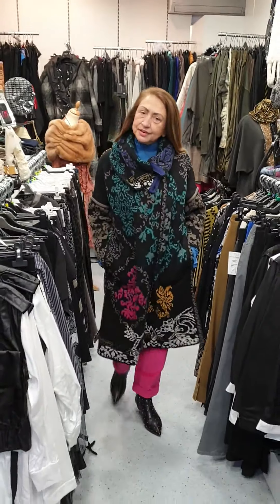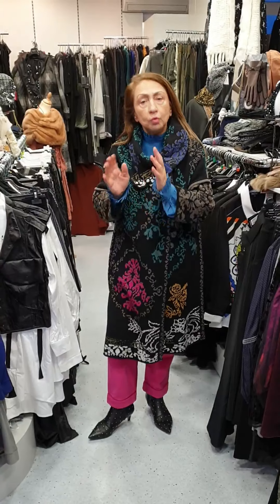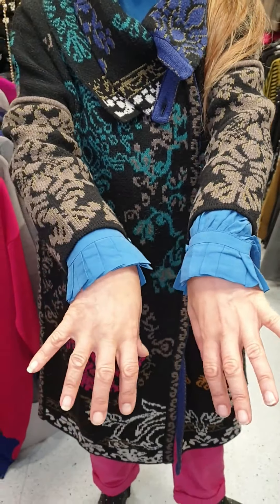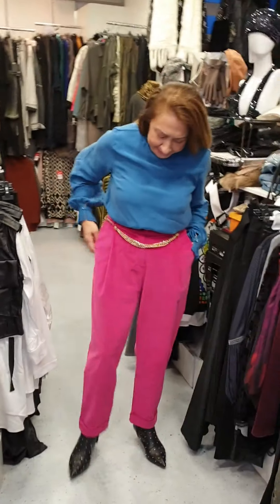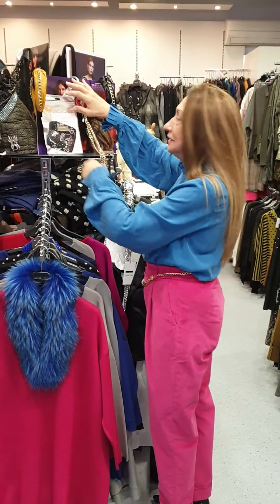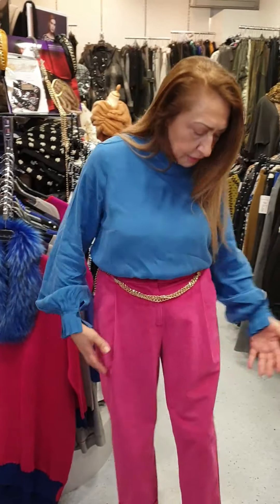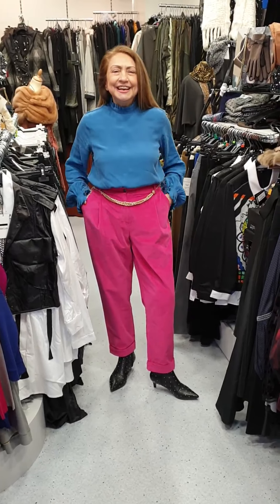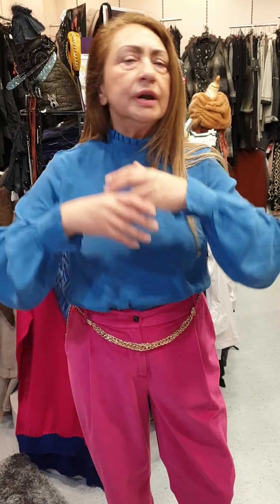Ivko coat cardigan & shirt & trousers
***WELCOME TO DeressUpForChristmas***

It's beginning to look nothing like a normal Christmas.  But, you can cheer yourself up by still looking fabulous even when you're at home.  The better you look the better you'll feel.

My Christmas present to you is to still give you at least 30% off of all my brand new stock, even the new items that have just arrived in the shop.

Please can you also give these videos a thumbs up and comment.  Share them on your favourite social media channels, on WhatsApp and with all your friends.